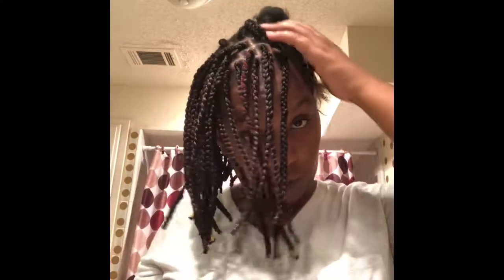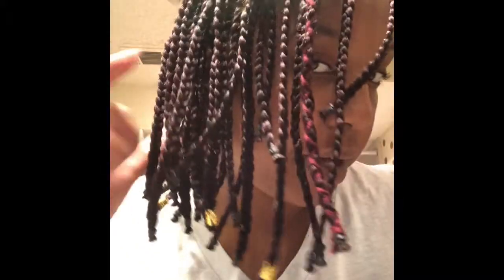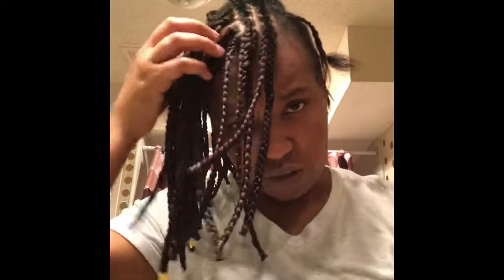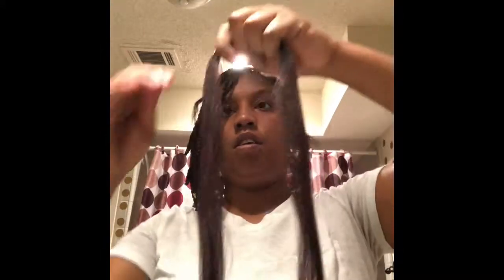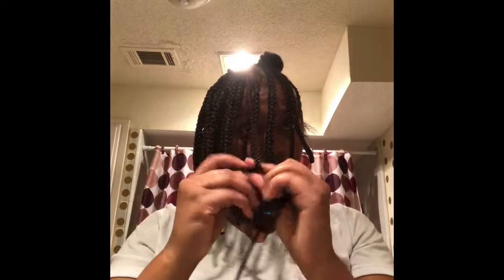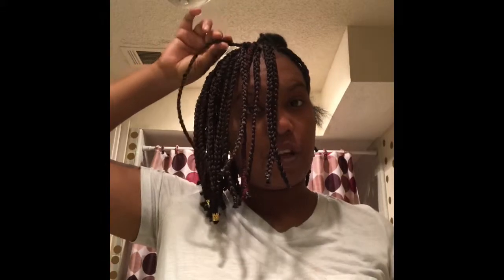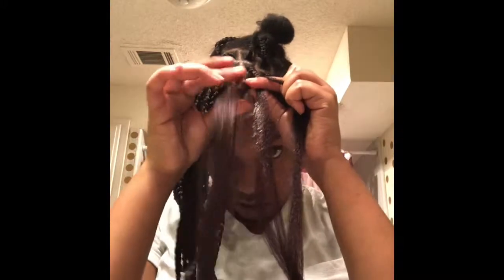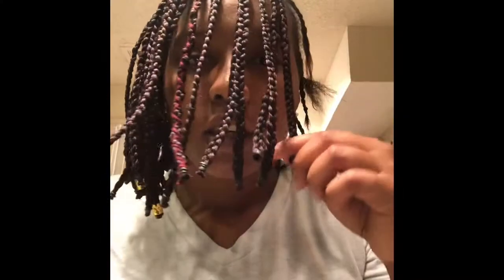D.I.Y BOB BOX Braids |NO BURNING 🔥| RUBBER BAND MMETHOD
HEY YALL WELCOME BACK. IN THIS VIDEO I WILL SHOW YOU HOW I ACHIEVED THESE BOB BRAIDS LOOK. THIS STYLE IS SIMPLE AND EASY FOR ANYONE TO TRY! LET ME KNOW WHAT YOU THINK ABOUT THIS STYLE IN THE COMMENTS BELOW!